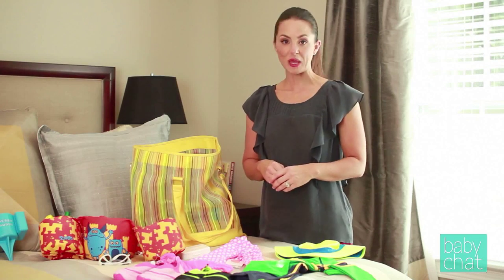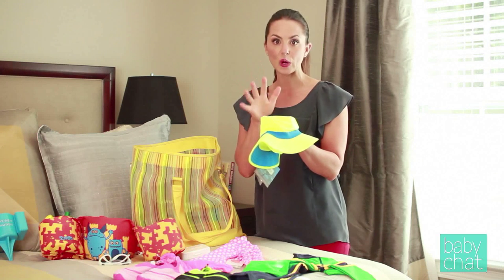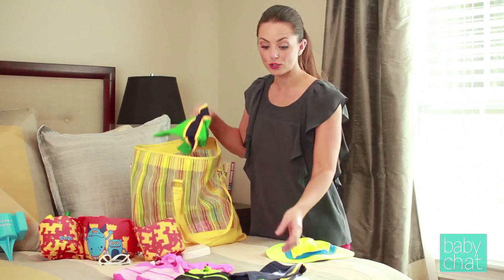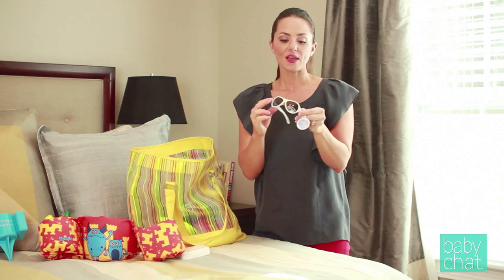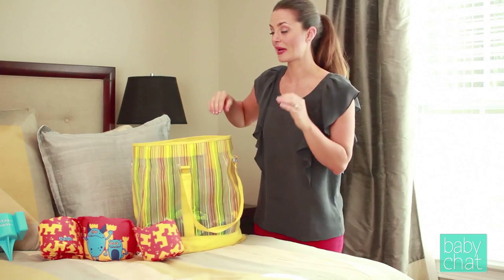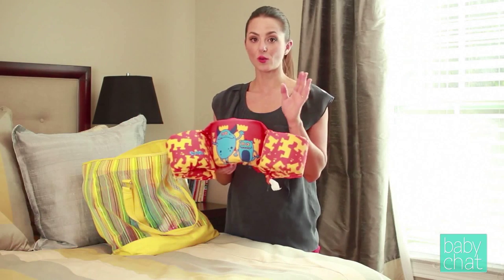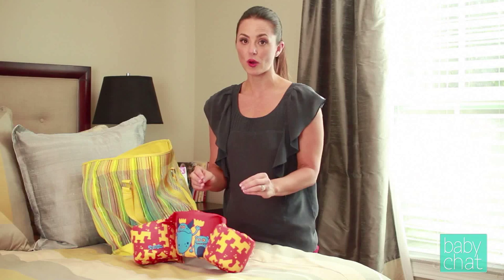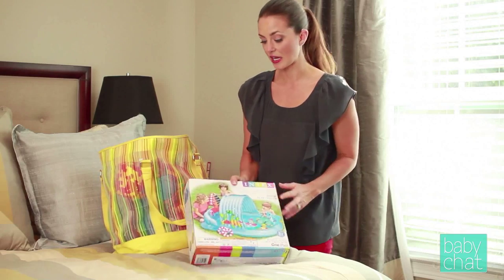Amy: Beach Essentials with Kids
This is a BabyChatTV original.